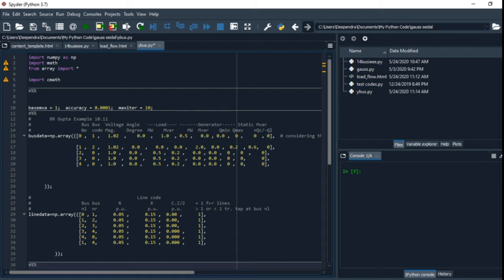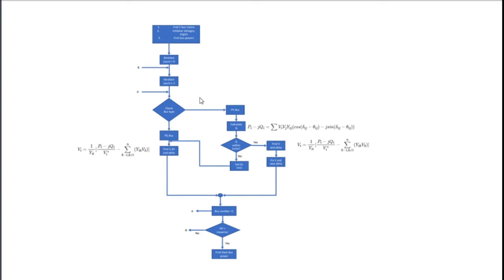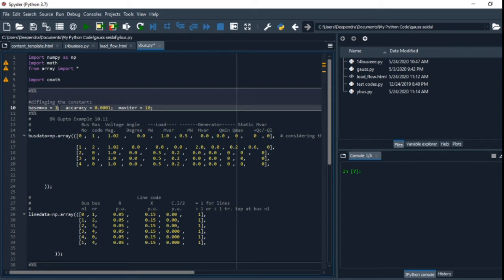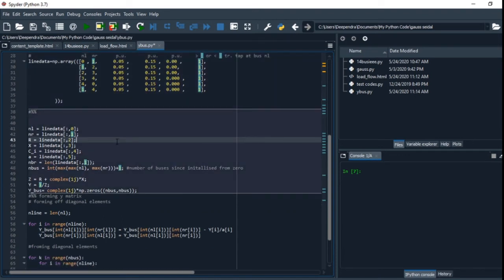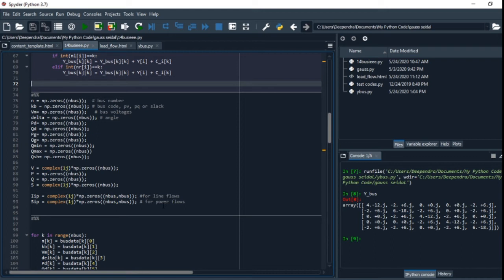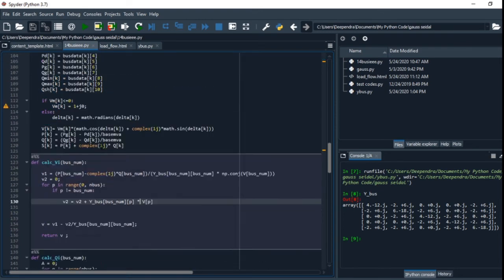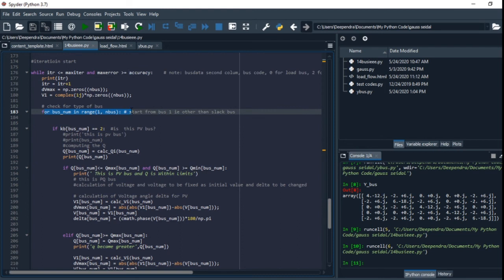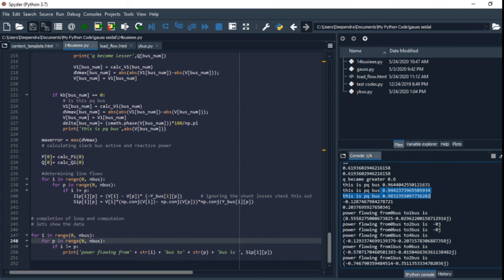Load Flow Solution in Python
Python programming language comes with lots of libraries and module. Numpy, cmath and math libraries are used for the solution of load flow. The load flow solution is done by using Gauss Seidal method. Its is simple and could be understood easily.